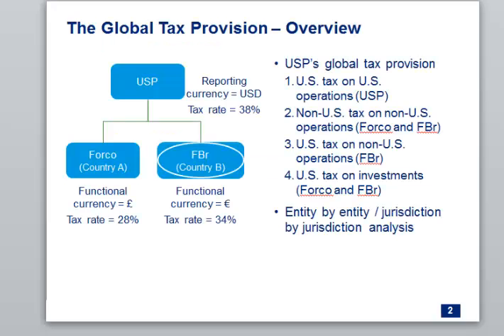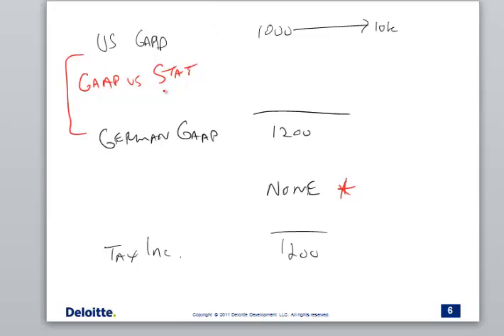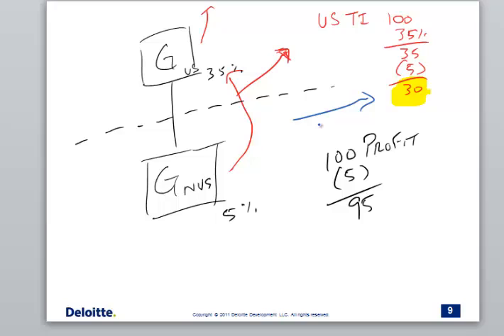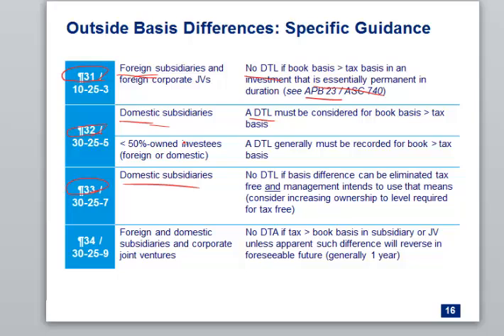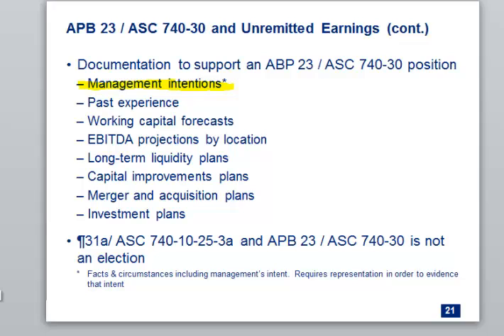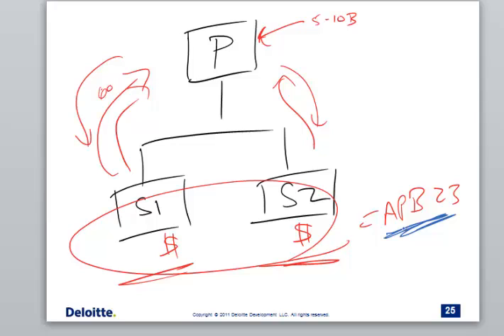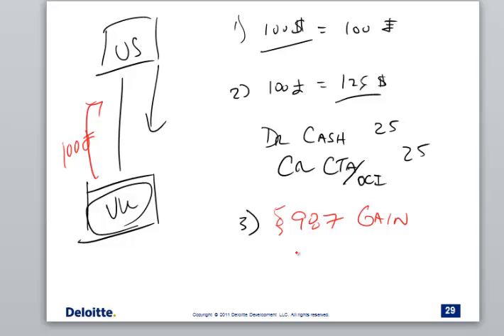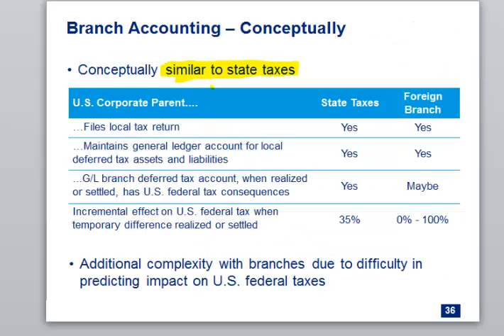Tax Provision - 2013 Fall BUS225L Class 10 (SJSU MST - Adjunct Prof: Jeff Sokol)